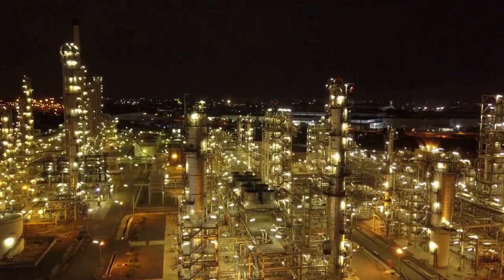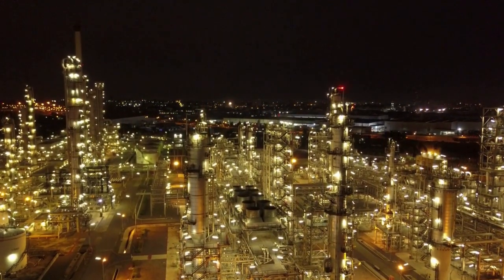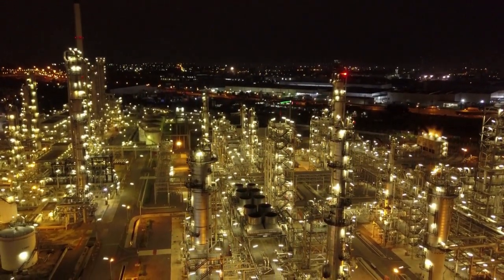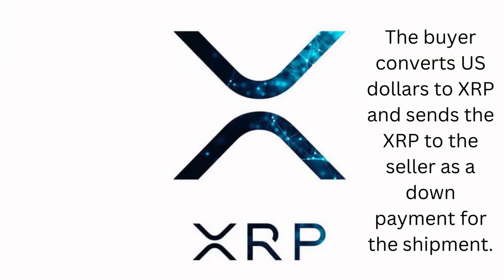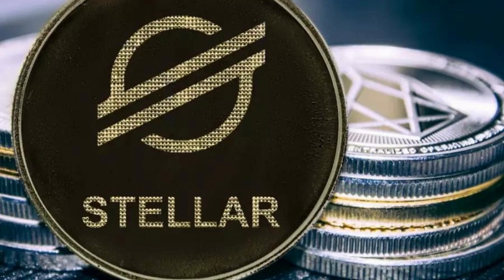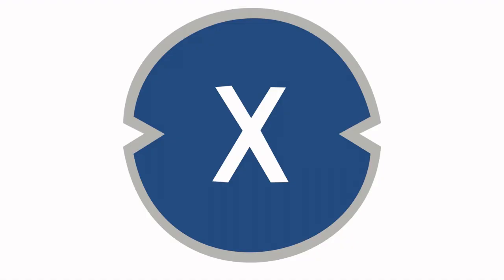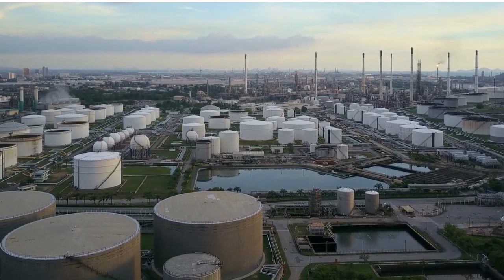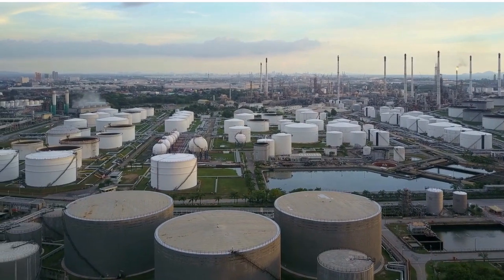XRP, XLM and XDC used to transact oil from Saudi Arabia to the United States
AI explains how, hypothetically, XRP, XLM and XDC could be used to facilitate a complete transaction for a shipment of oil from Saudi Arabia to the United States.